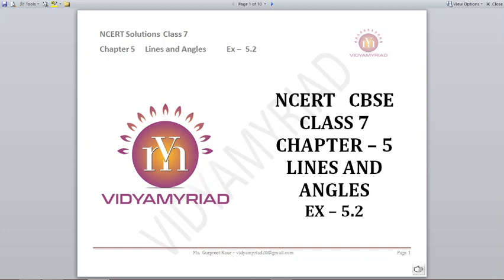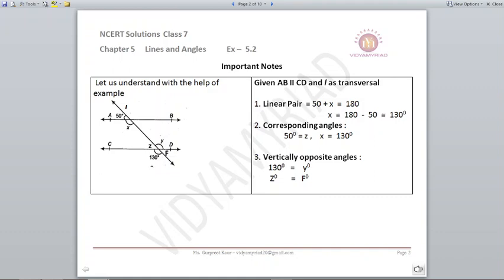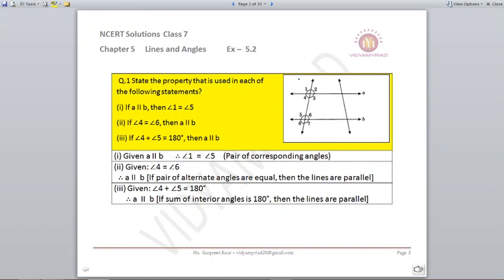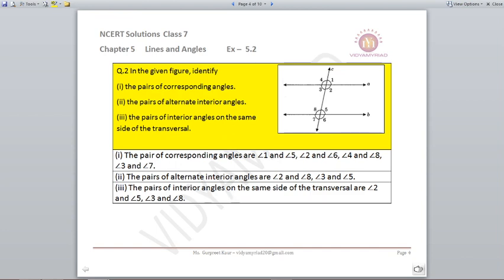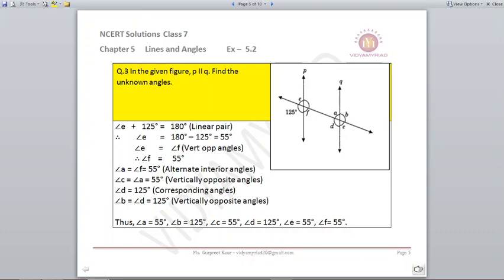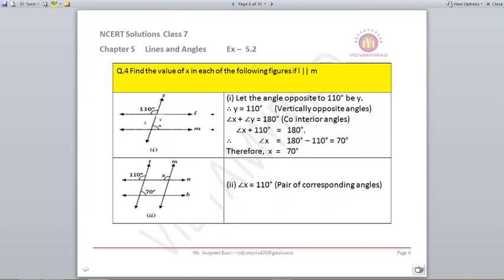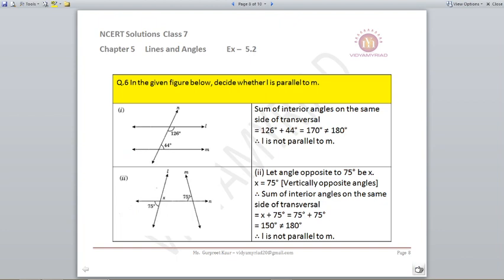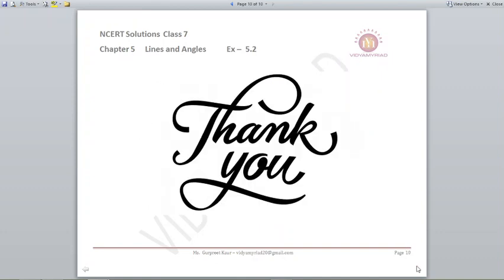Class 7 II Chapter 5 II Lines and Angles II Ex 5.2 II NCERT II CBSE II Vidya Myriad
Hello Students,
 This video is made for class 7 on chapter 5 lines and angles on exercise 5.2 from ncert book.